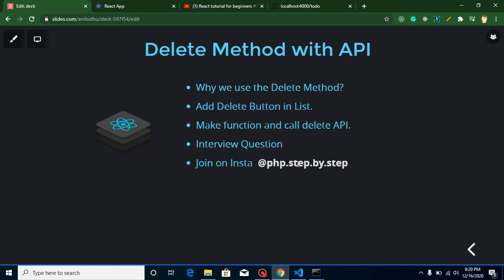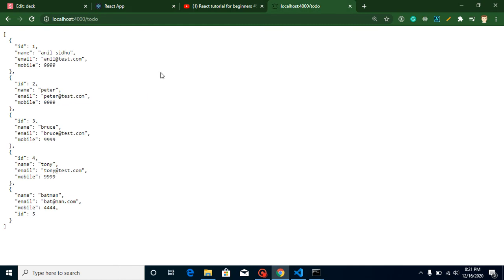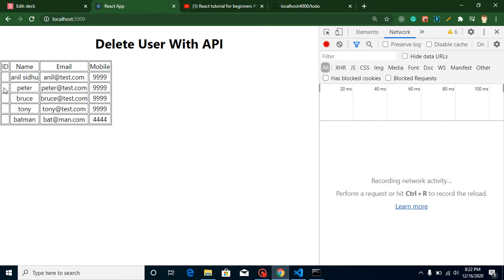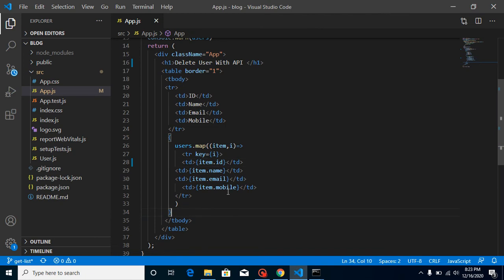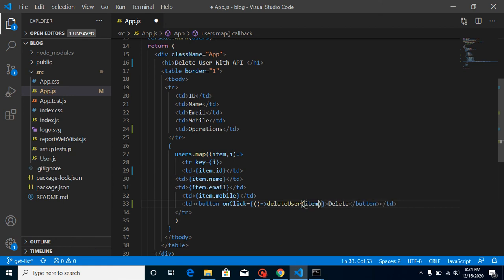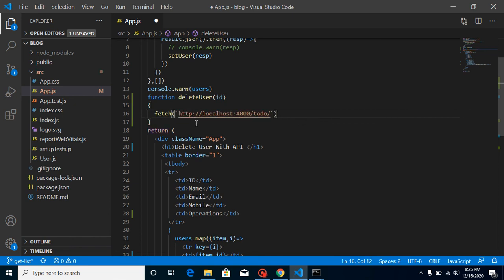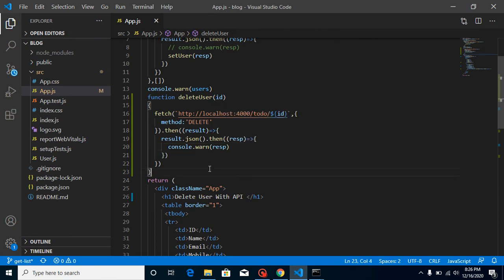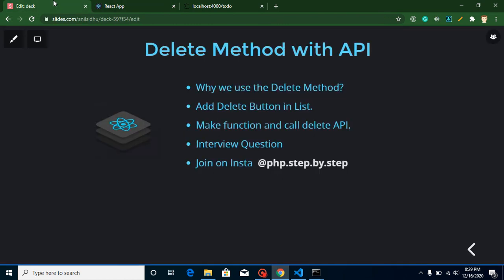React tutorial for beginners #54 Delete Method in React API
In this react js tutorial for beginners series we learn what is delete method in rest API and how to use delete API   with interview questions in react js. This video is made by anil Sidhu in the English Language.

Delete Method with API
Why we use the Delete Method?
Add Delete Button in List.
Make function and call delete API.